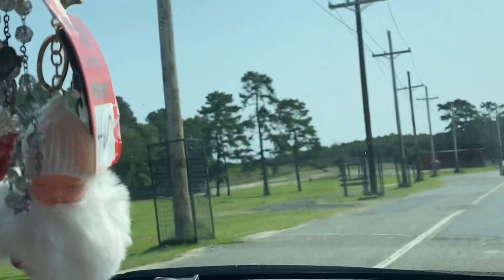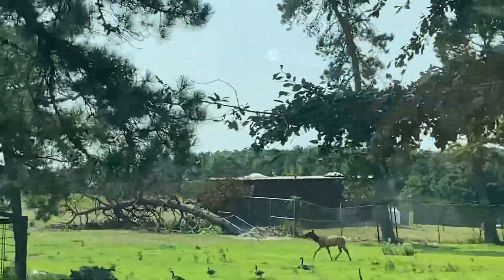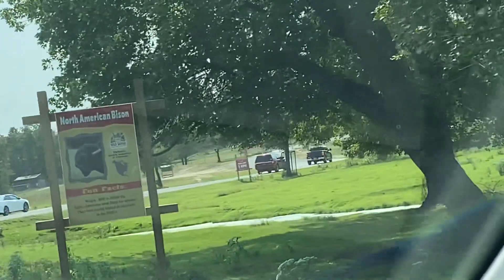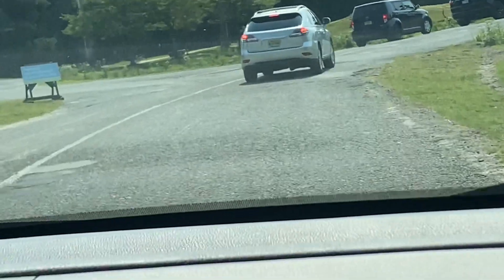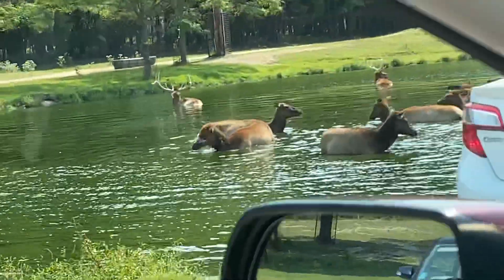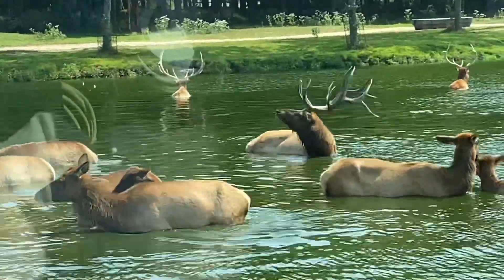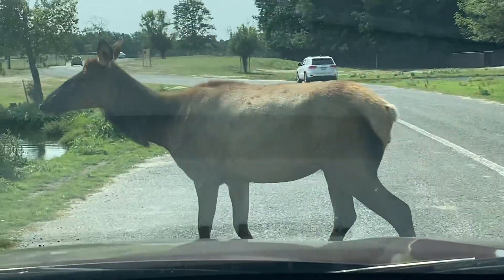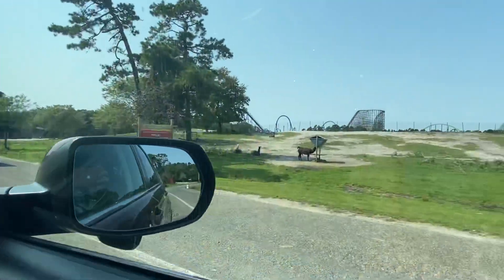sixflags deer elk zoo amusementpark newjersey